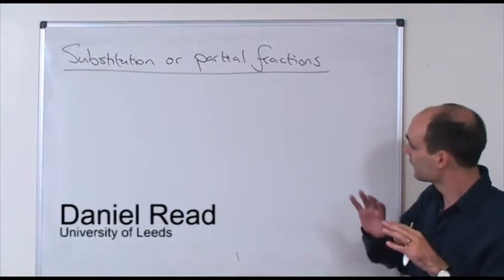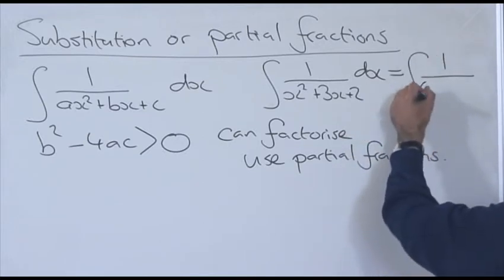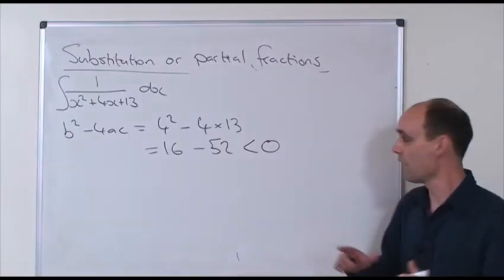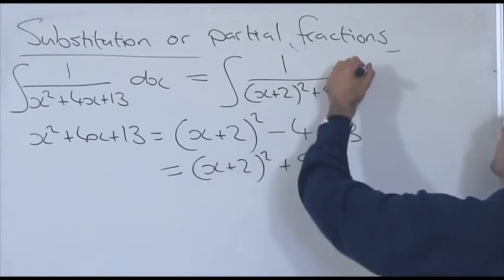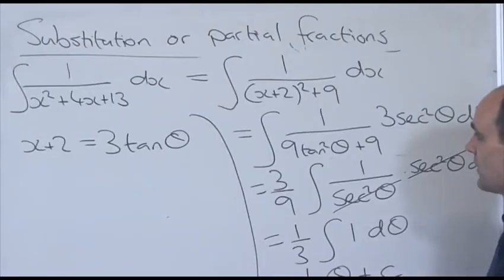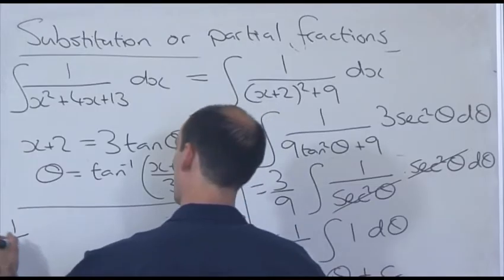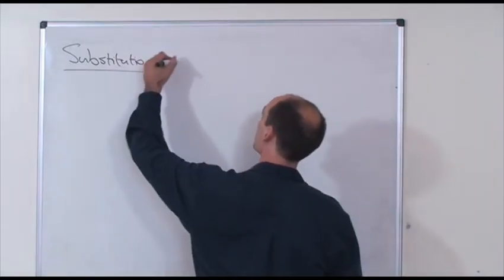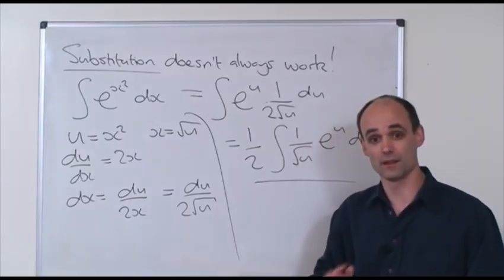Integration pt3 Dr. Daniel Read